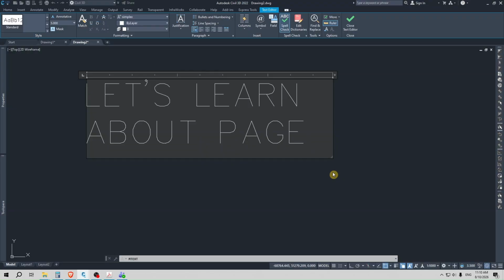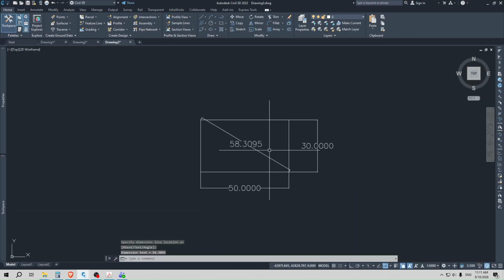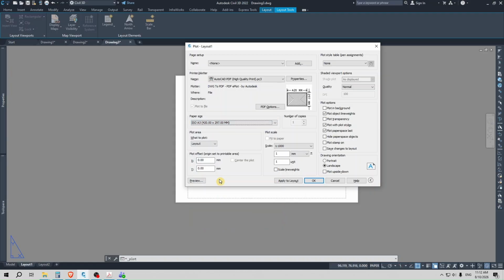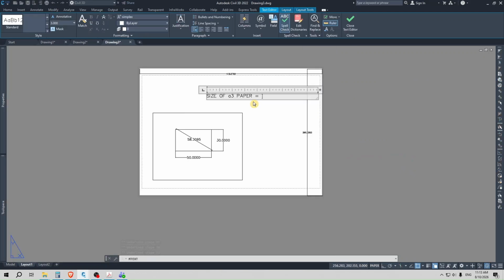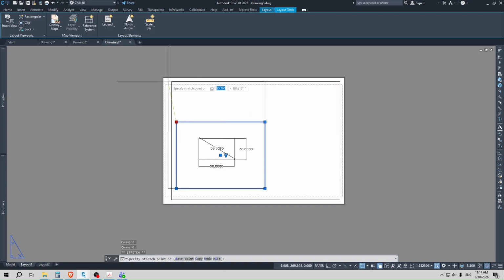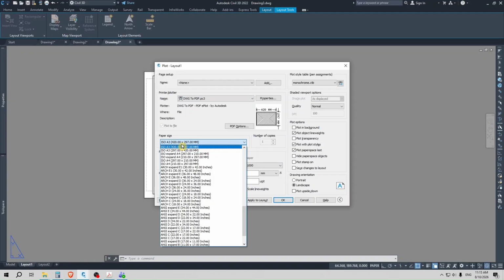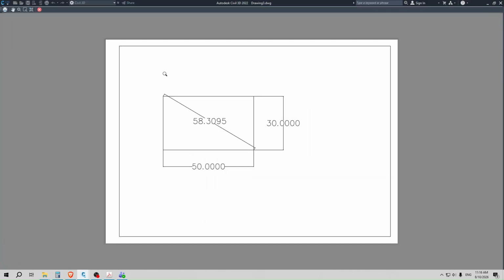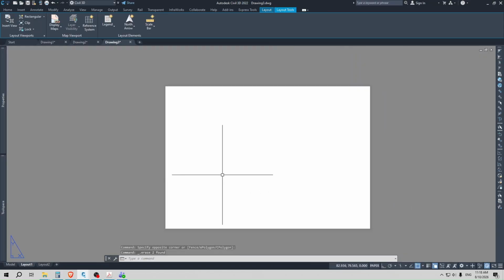AutoCAD Page Setup Tutorial: Easy Method to Print Any Paper Size (A4, A3, A1... etc)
Learn the easiest way to format page setups in AutoCAD so your drawings print perfectly to scale on any page size (A4, A3, A2, A1, A0).
If your AutoCAD prints keep coming out cut off, out of scale, or on the wrong paper size, this quick step-by-step tutorial will fix it for good!

What You'll Learn in This Video:How to access and configure the Page Setup ManagerSelecting the correct printer/plotter (DWG to PDF)Choosing standard paper sizes (A4, A3, A1) and setting custom margins

0:00 Getting started
0:42 Plot Setup
2:08 Page Border
3:00 Update the Plotter
4:00 Update Page Size